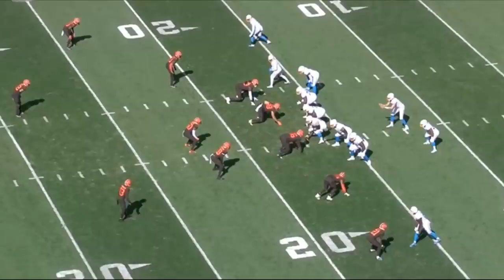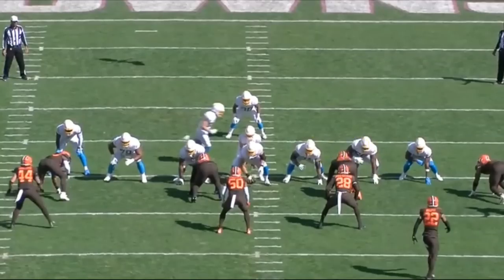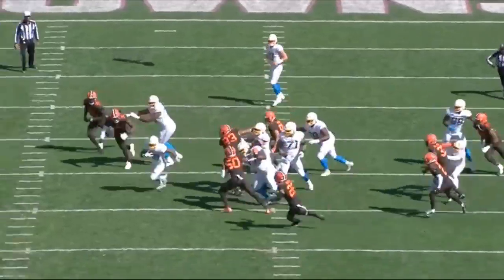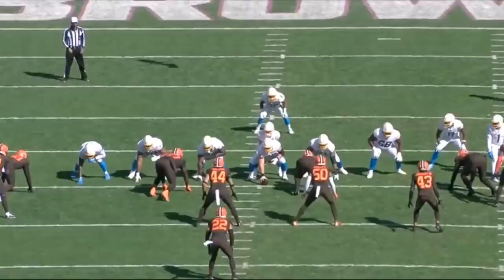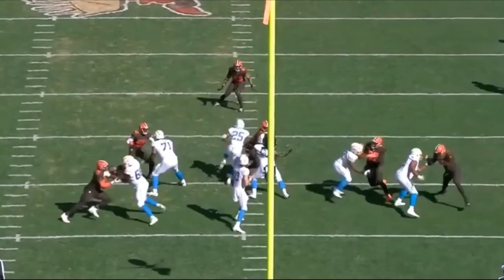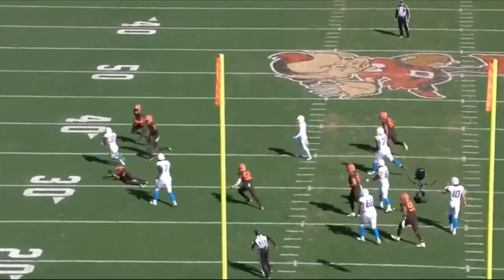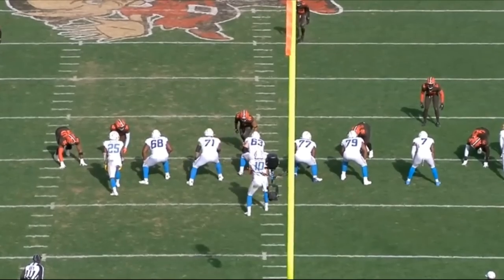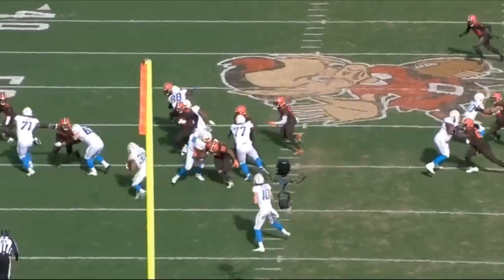Film Study: Chargers Offensive Line DOMINATES vs Browns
Los Angeles Chargers have a really good Offensive line, from the youngsters to the veterans. let's break it down.

zion johnson
rashawn Slater
Jamaree Salyer
film